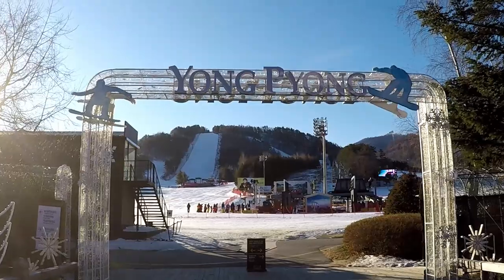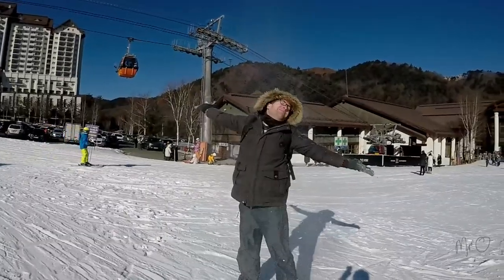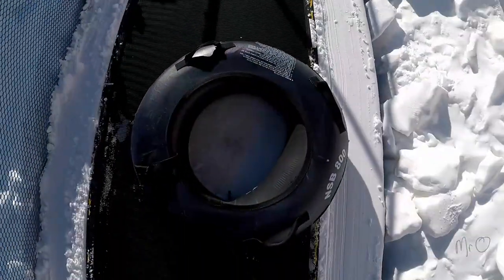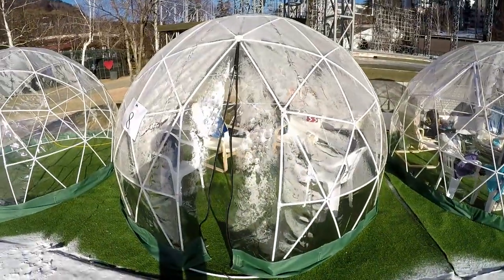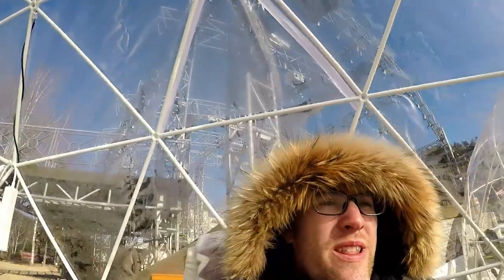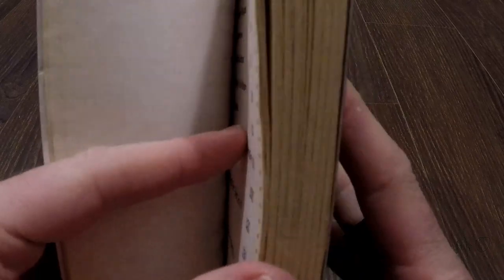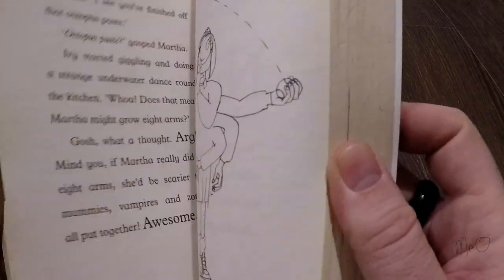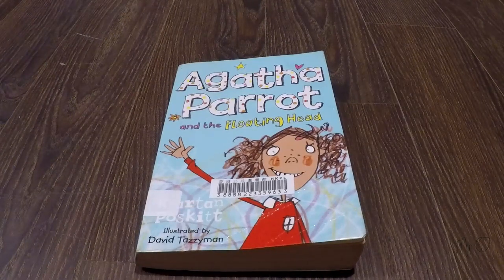Mr O reads... Agatha Parrot (in Korea) // Learning English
...or, more precisely, Agatha Parrot and the Floating Head.